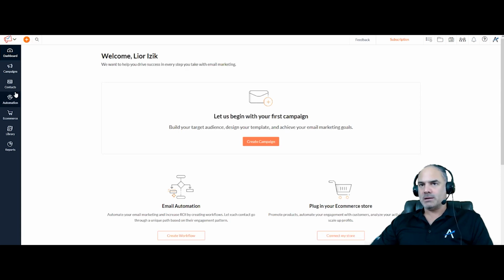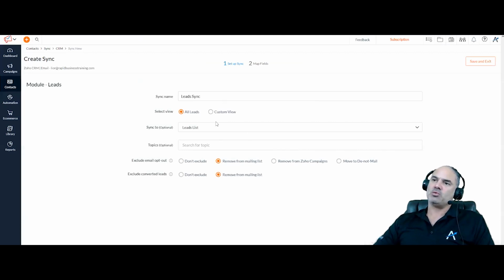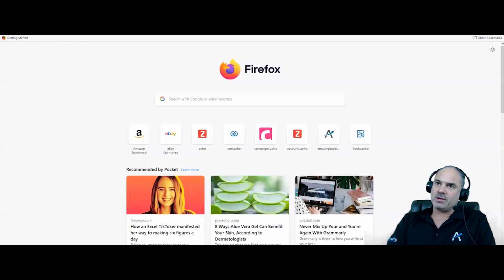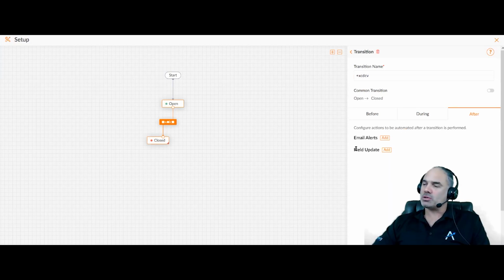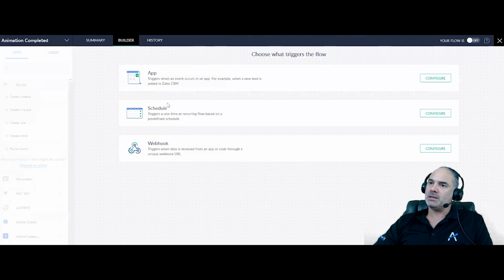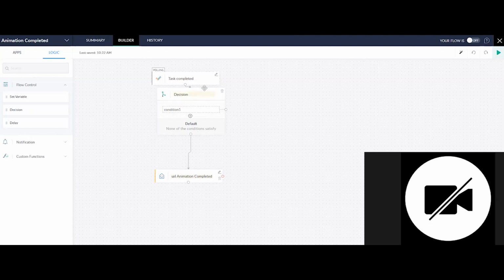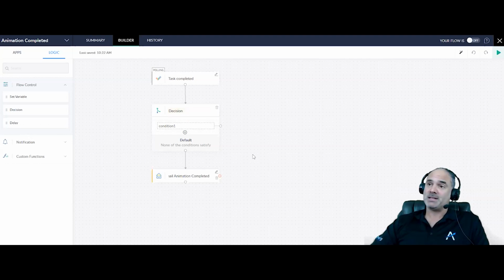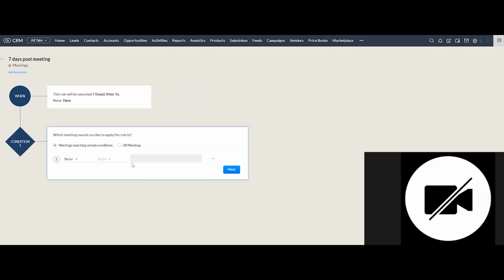Webinar Q&A Dec 01, 2021 - Zoho Campaigns, Zoho CRM, Zoho Projects, Zoho Bookings, SMS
3) Join us every Wednesday at 1 pm EDT for free ABR Extensions Support Sessions
My name is Lior Izik and I am a Business Coach and a Premium Zoho Partner located in Toronto, Canada, and West Palm Beach, USA. Our company provides various Zoho and Business solutions.

Here are the questions and timestamps from this session for easy reference:
2:37 – Is there a way to use Zoho CRM to trigger a Campaigns workflow? And should Zoho Sites be used to host all landing pages?

10:06 – How to automate process delivery using Zoho Projects.

21:53 – How to set up an auto-response based on a meeting date in Zoho Bookings.

29:54 – Zoho Messenger vs. Third Party SMS

My Book